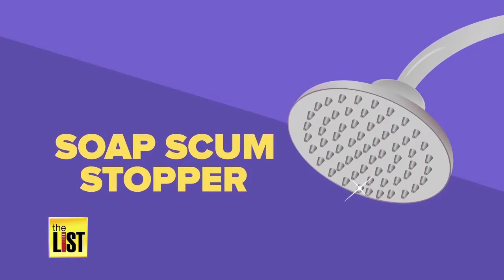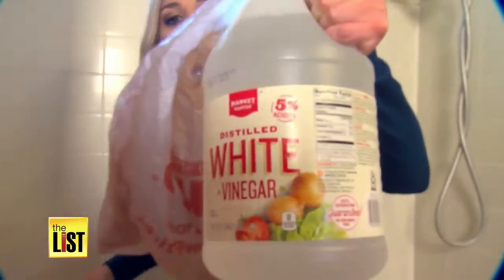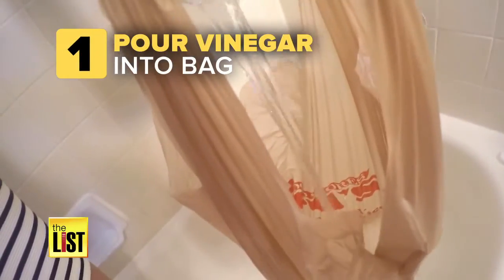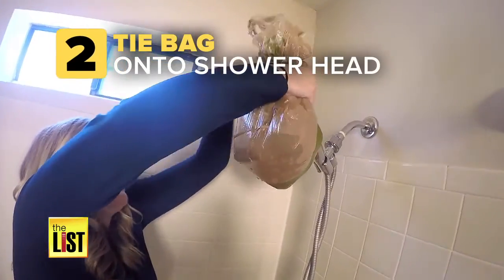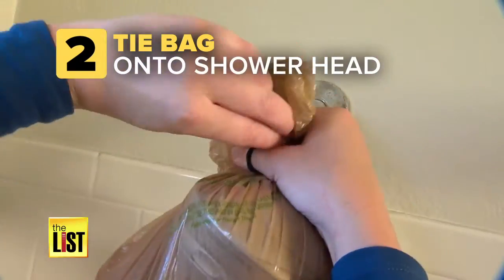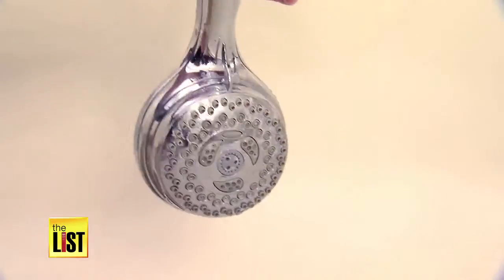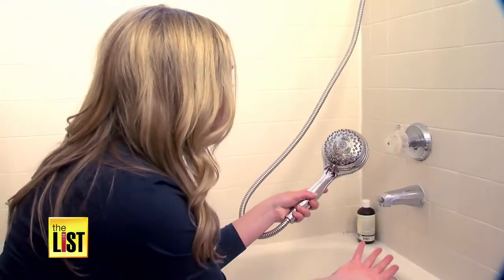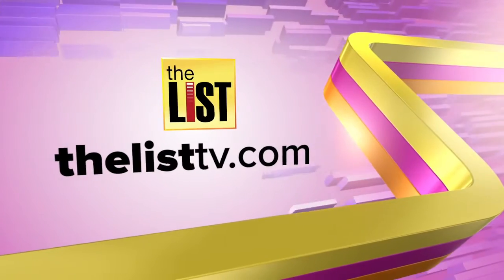Bathroom Hack: 3 Easy Steps to Clean Your Shower Head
Get cracking on that deep cleaning you've been putting off for months. Facebook feeds are filled with videos that make all the scrubbing seem simple, but are they really? We are putting the popular Facebook “Shower Head Cleaning Hack” video to the test.